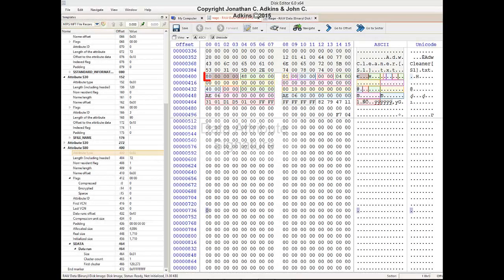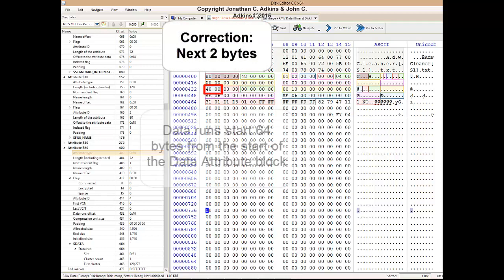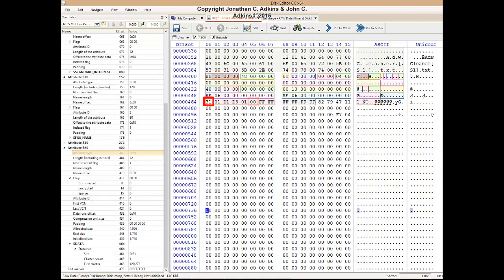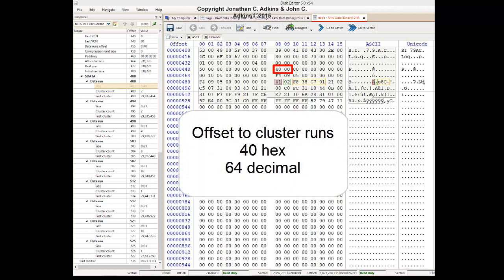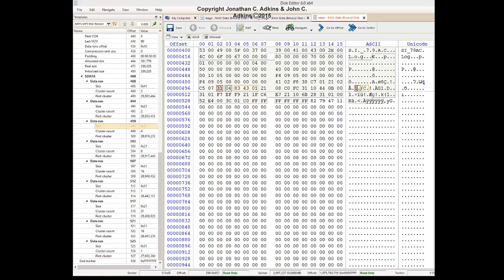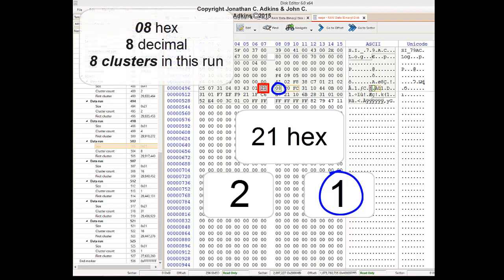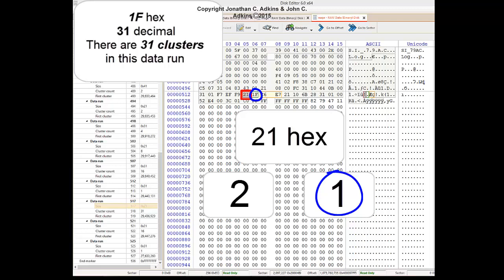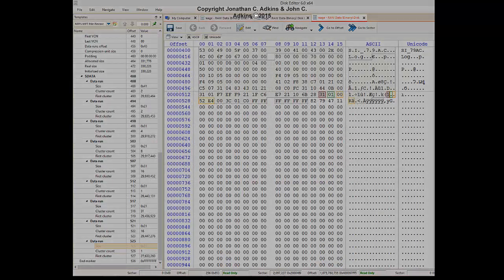The Master File Table Lecture Video Part 3